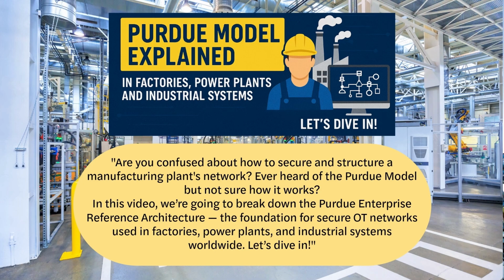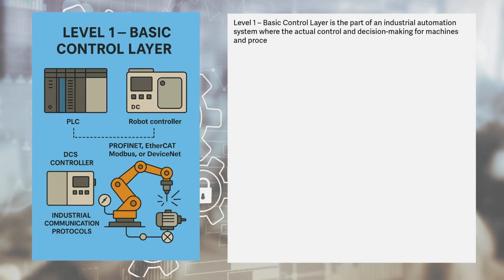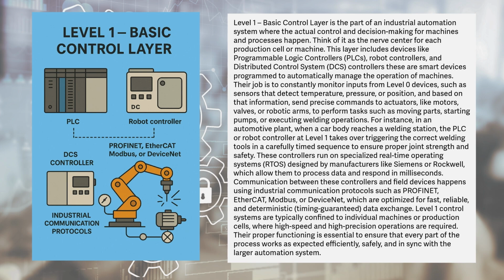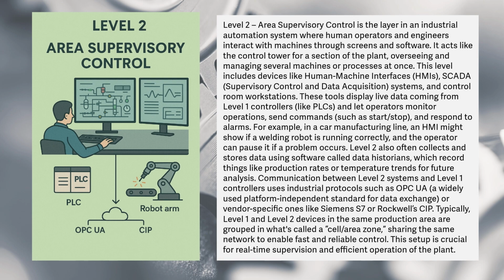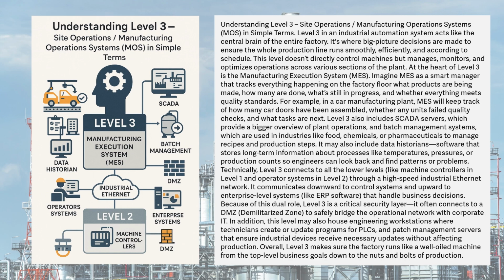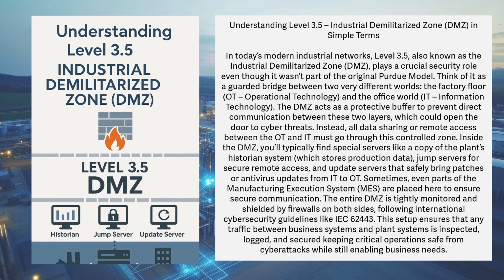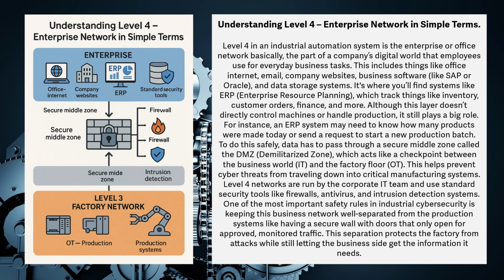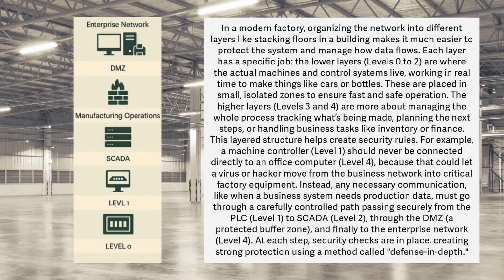Purdue Reference Architecture: ICS Security Levels Explained (0 to 4 + DMZ)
🔧 Purdue Reference Architecture for Industrial Control Systems (ICS) – Explained Simply 🔧

In this video, we break down the Purdue Reference Model, a foundational framework used to design and secure Industrial Control Systems (ICS) in modern factories and critical infrastructure.

You'll learn how the ICS network is structured into six distinct levels, each with a specific role in managing industrial operations and securing communication between the physical process and the enterprise network.

🔍 What’s Covered:

Level 0 – Physical Process: Sensors, actuators, and the real-world machinery.

Level 1 – Basic Control: PLCs, robot controllers, and automation logic.

Level 2 – Area Supervisory Control: HMIs, SCADA, and operator interfaces.

Level 3 – Site Operations / MOS: MES systems, batch control, and plant-wide monitoring.

Level 3.5 – Industrial DMZ: The secure buffer zone between OT and IT.

Level 4 – Enterprise Network: Business systems like ERP, email, and data centers.

💡 Why it Matters:
Understanding the Purdue Model is essential for professionals in OT cybersecurity, industrial automation, and network design. It ensures secure communication and effective segmentation between operations and corporate systems.